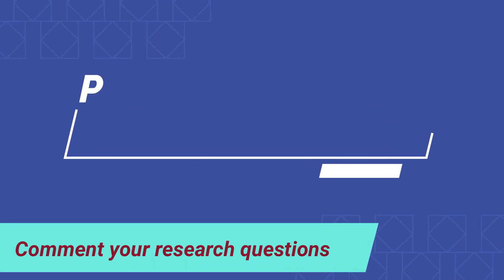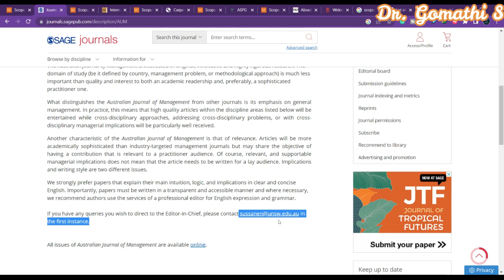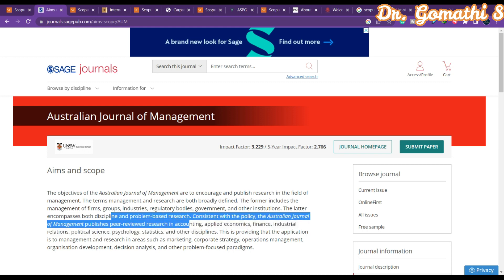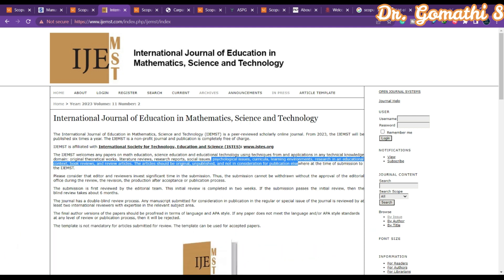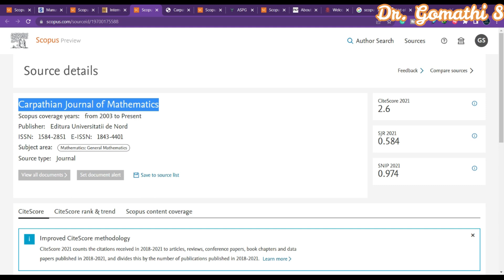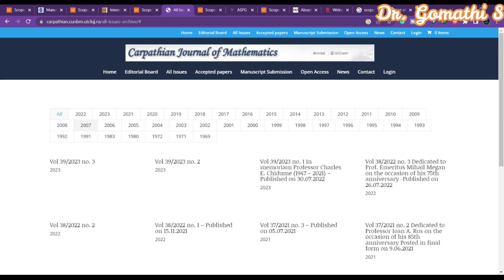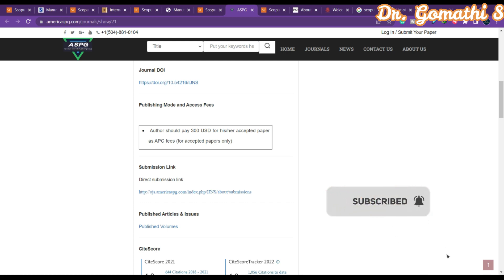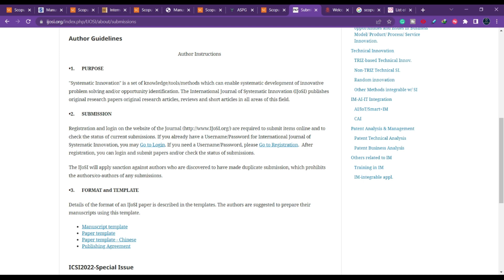5 Best 2023 Scopus Indexed Journals | Unpaid and Paid Active Scopus Indexed Journals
Hi Viewers,

5 Best 2023 Scopus Indexed Journals | Unpaid and Paid Active Scopus Indexed Journals

Happy learning